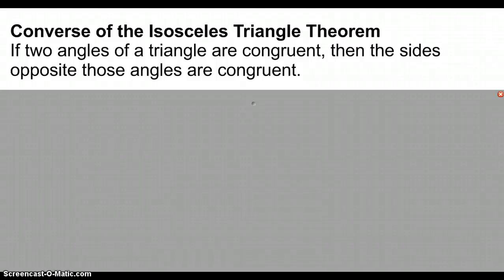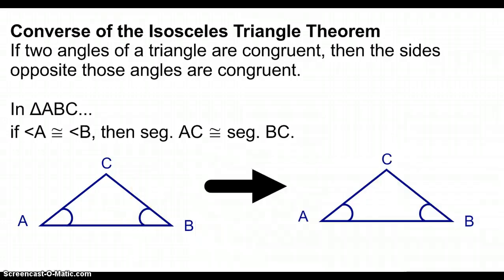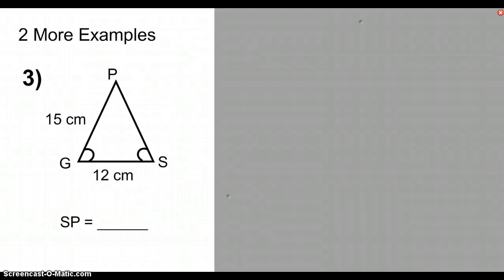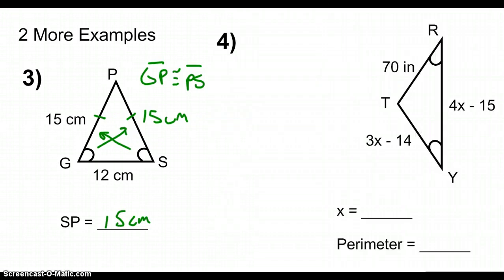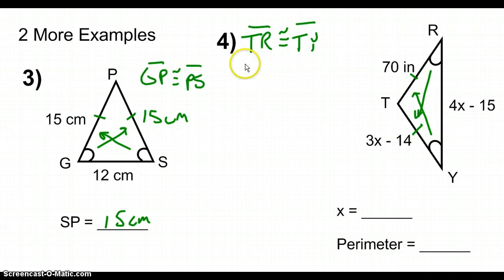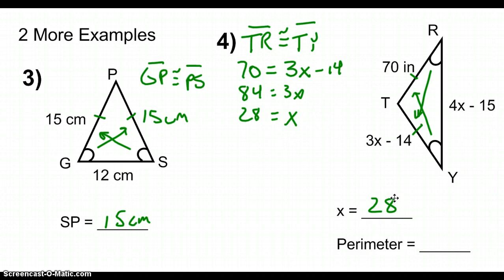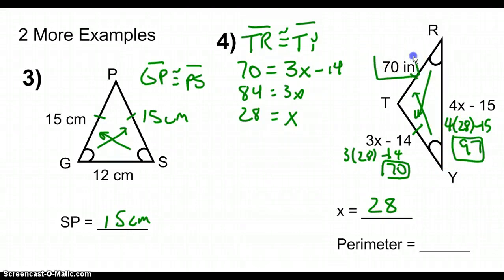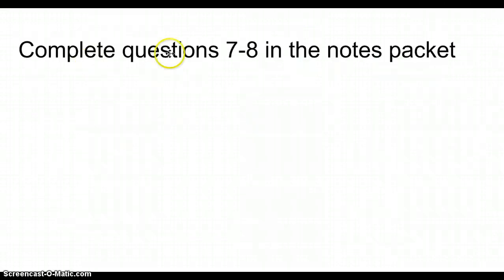Converse of the Isosceles Triangle Theorem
Definition of the Converse of the Isosceles Triangle Theorem followed by 2 examples of the theorem being applied